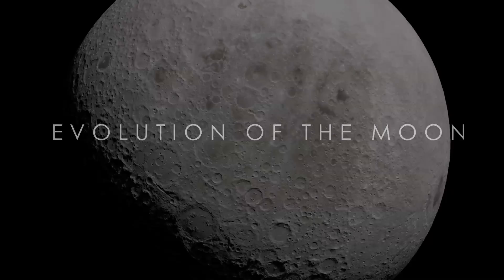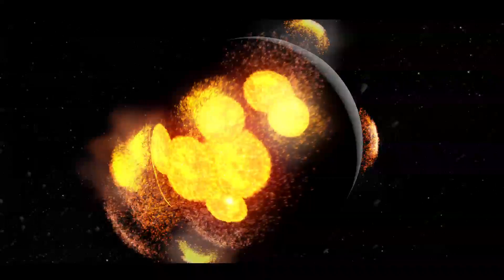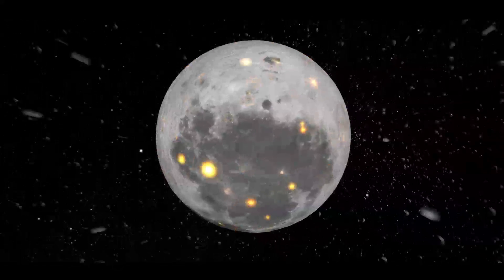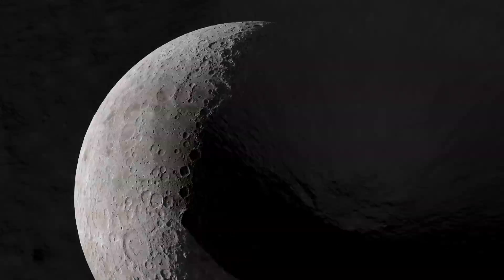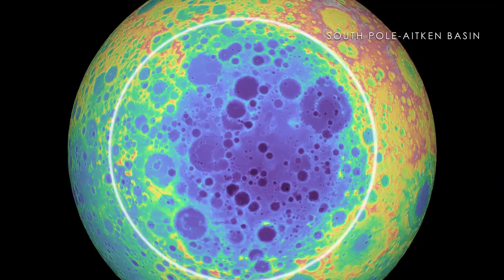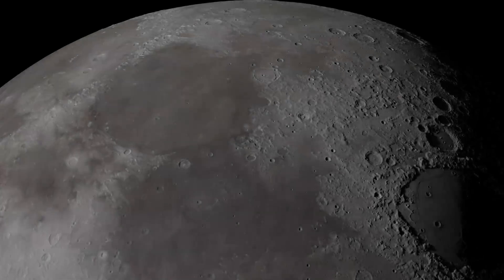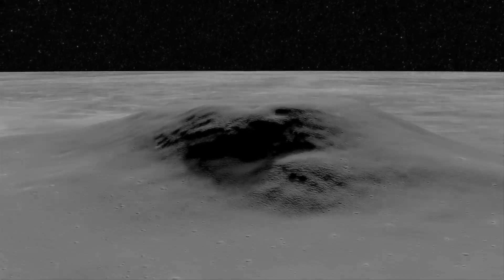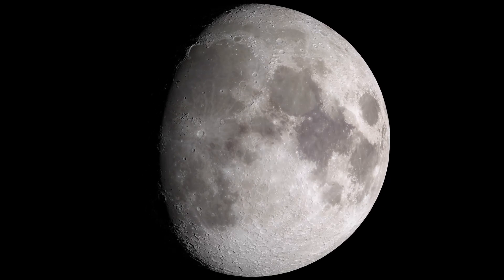How the Moon Evolved - Video Guided Tour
From epic asteroid bombardment and lava flow to man landing on its surface, the Moon has a rich and violent history. The Lunar Reconnaissance Orbiter is uncovering a treasure trove of knowledge on the past and present state of Luna.